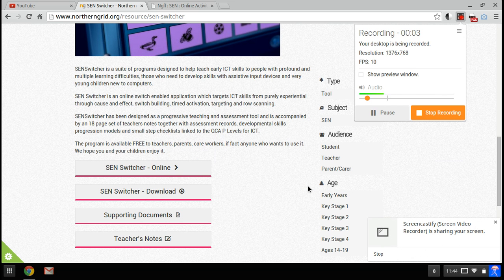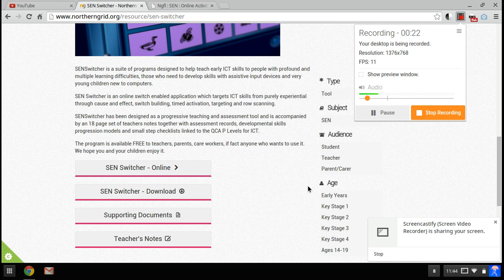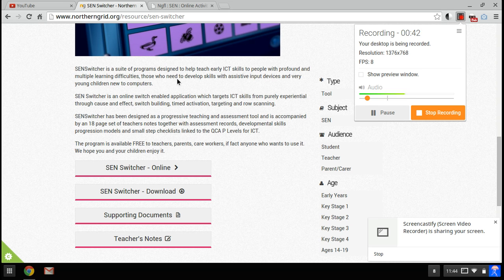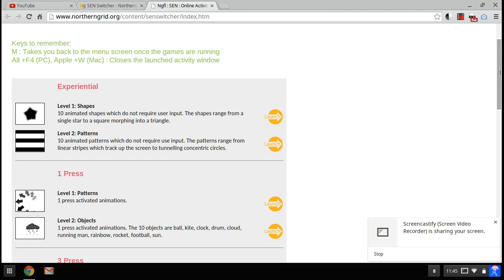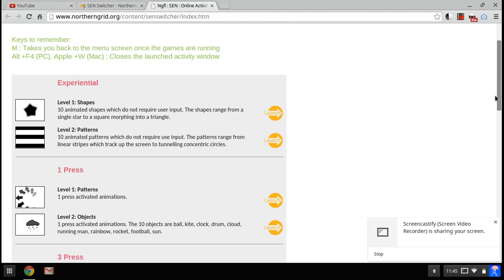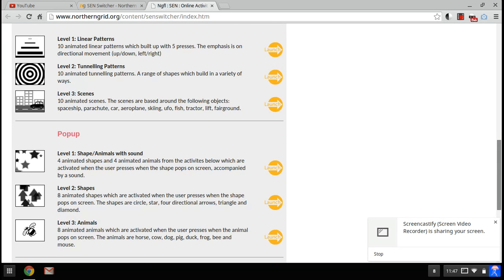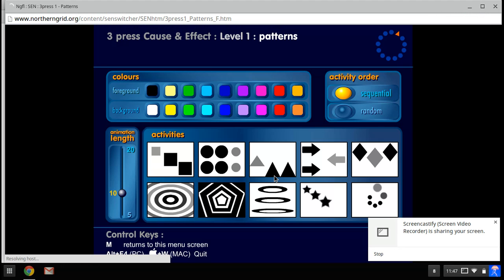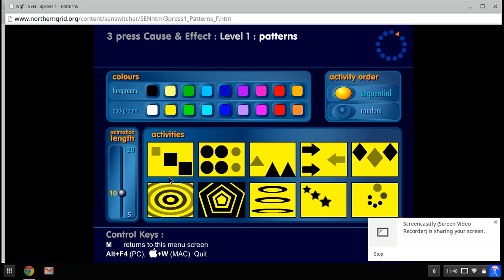SEN Switcher- Demonstration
This website develops early ICT skills.